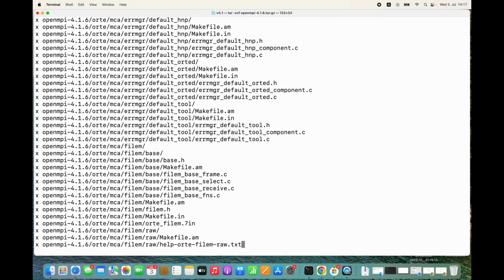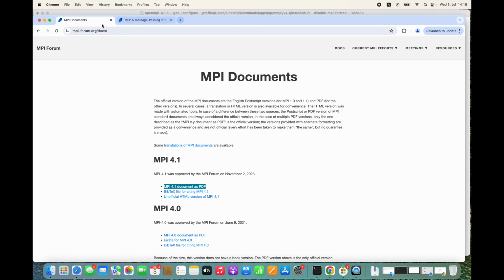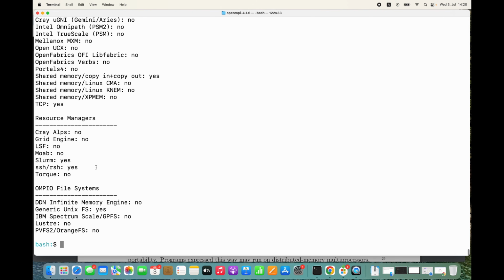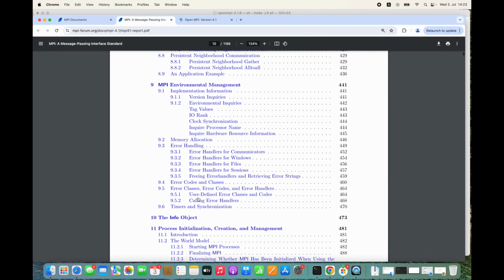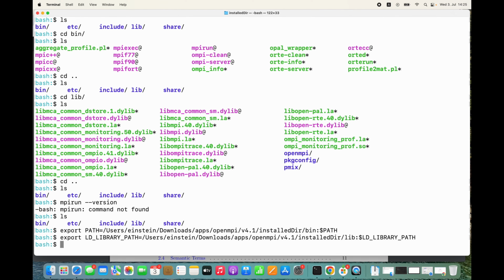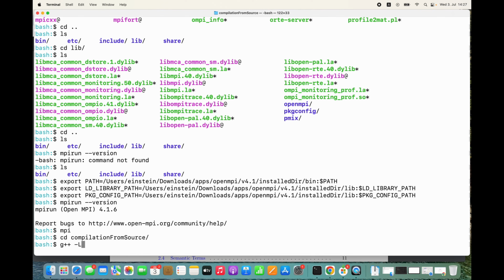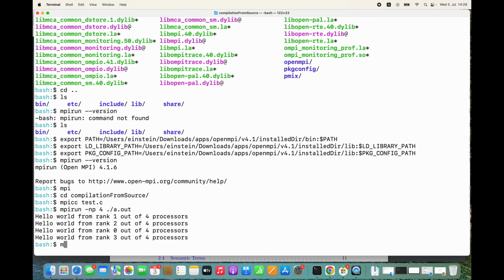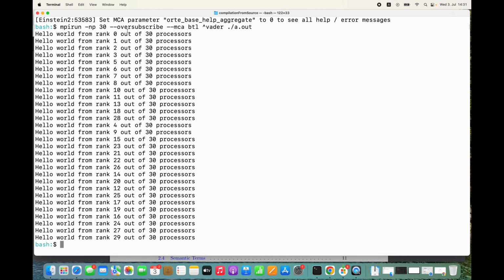Learning by doing :: MPI -- OpenMPI Compilation From Source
This video is part of the new series called "Learning by doing :: MPI" which serves as an introductory course on MPI (Message Passing Interface). In the first 6 minutes we talked about what we have learned as part of Learning by doing :: C++ series and the concept of sequential programming. Towards the end of the 6 minutes we talked about the essence of distributed computing (concept of concurrent programming) and MPI. MPI standard has different implementing vendors such as OpenMPI and MPICH. We focused on compilation of OpenMPI v4.1.6 from source code on MAC OS. Finally in the end we have tried to test our installation by running a simple test.c application in parallel. The syntax for compilation is mpicc test.c, with mpicc being a wrapper for your C compiler fed with proper -I/-L/-l flags for addition of MPI libraries to your final executable. The syntax for running the executable follows mpirun -np 4 ./a.out, with -np being the number of processors (4 in this case) and a.out being the final executable. If you want to run with more than your physical processors on your computer you need to use --oversubscribe flag with mpirun. Example for that might be mpirun --oversubscribe -np 100 ./a.out. If it throws you a memory initialisation error you can try mpirun --oversubscribe --mca btl ^vader -np 100 ./a.out.

* this link contains v5.0.3 as being the latest version at the time but you can select the desired version from the panel on the left.